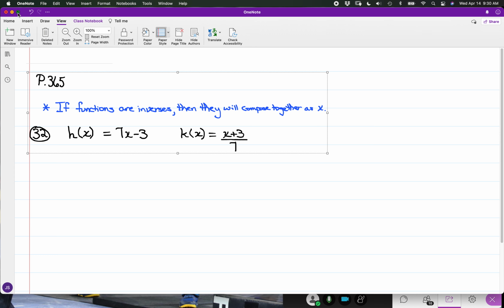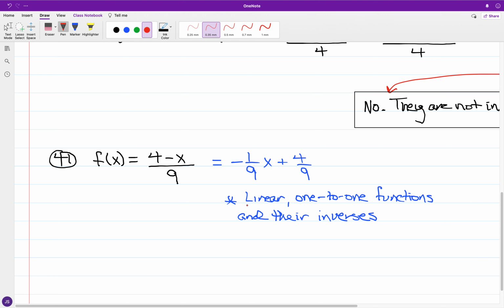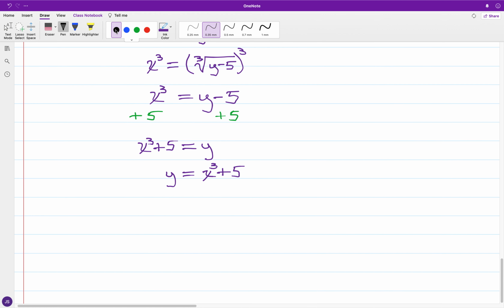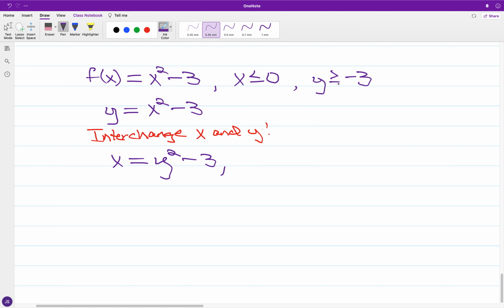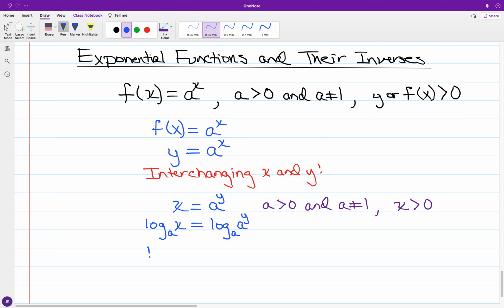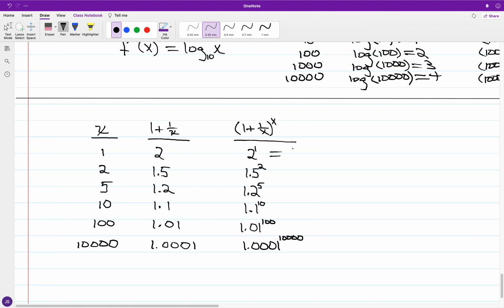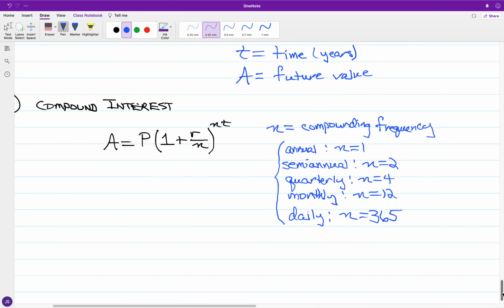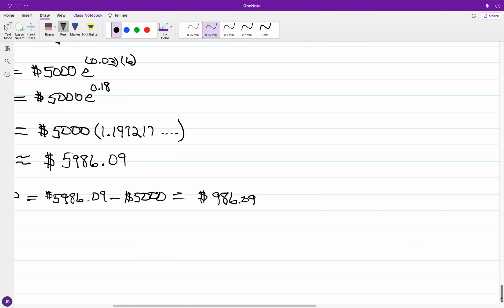ONE-TO-ONE FUNCTIONS (CONT.), EXPONENTIAL FUNCTIONS, SIMPLE AND COMPOUND INTEREST